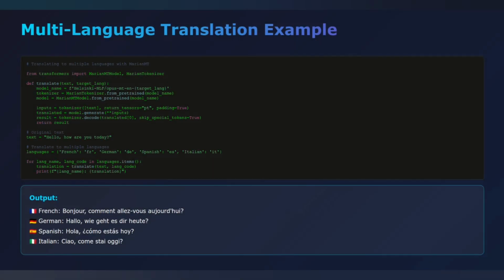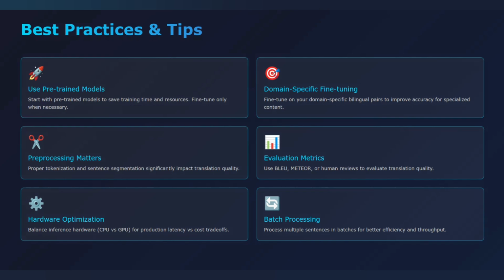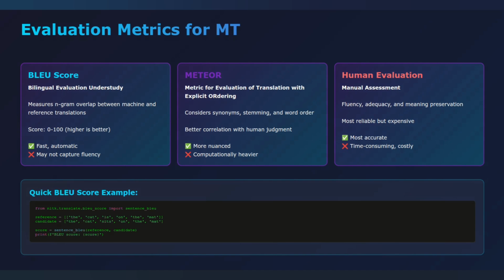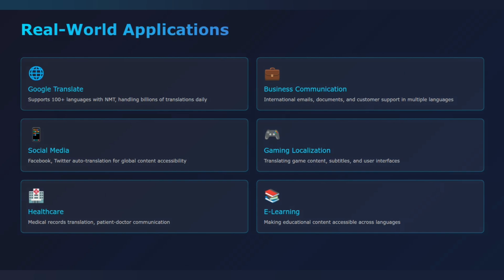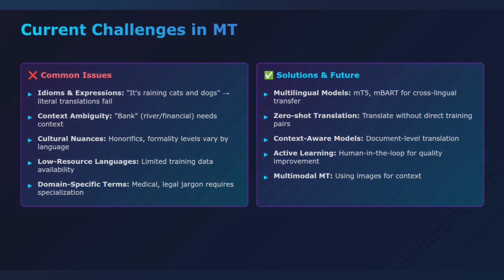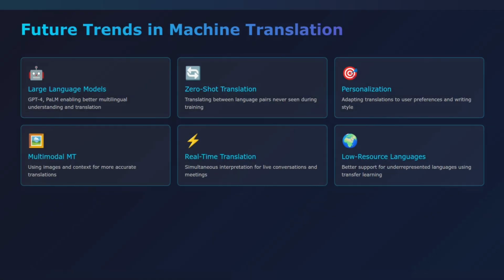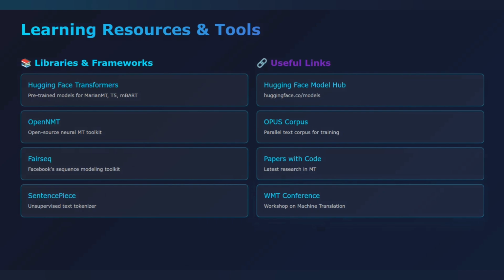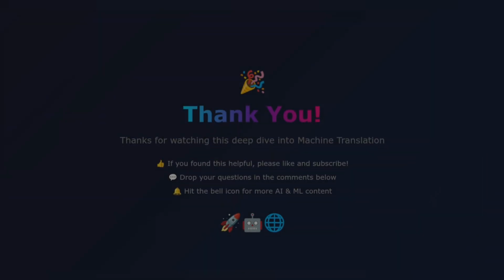Machine Translation: Part 2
Ever wonder how Google Translate instantly converts text across hundreds of languages? This is the complete roadmap to Machine Translation (MT)!

We break down the entire evolution of how machines learn to translate:

Statistical Machine Translation (SMT): The classic, rule-based approach (and why it failed).

Neural Machine Translation (NMT): The revolutionary shift using Seq2Seq models and Attention.

Modern Transformer Models (MarianMT & T5): The state-of-the-art systems that deliver human-level quality.

This video includes a hands-on Python tutorial where you will implement and compare two leading NMT models: MarianMT (a dedicated translation model) and T5 (a versatile text-to-text model from Google).

Master the fundamentals and learn the best practices for building robust, multi-lingual AI applications!